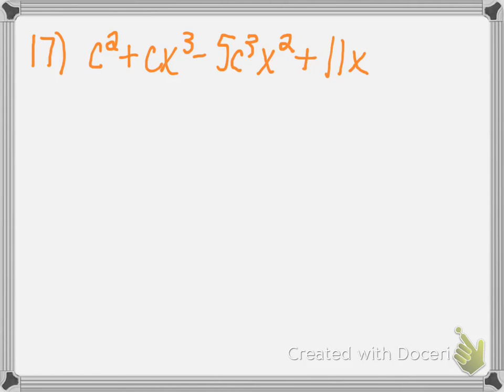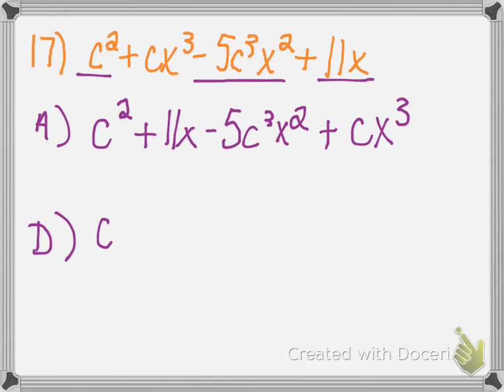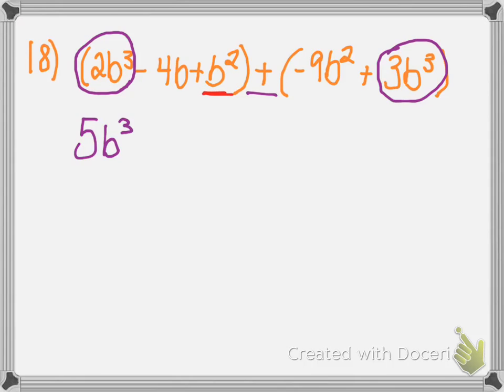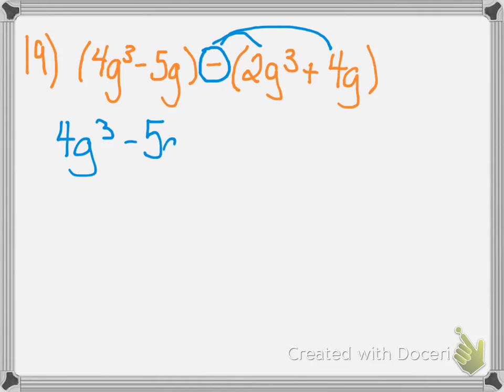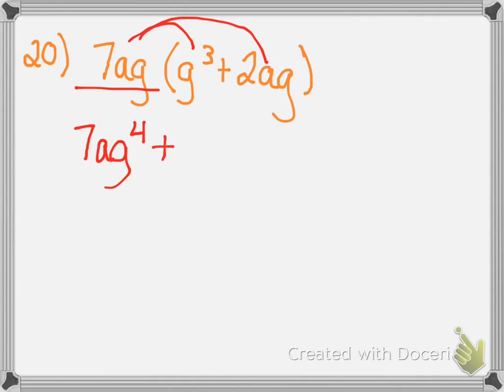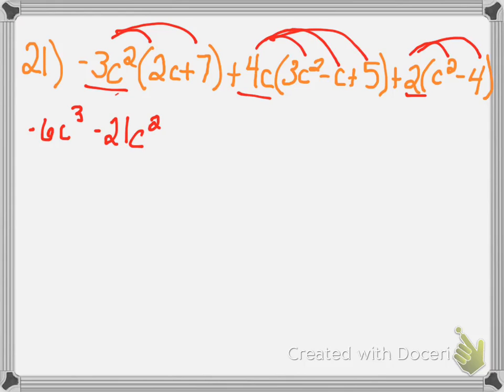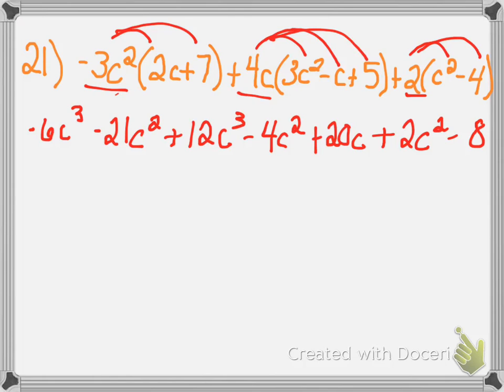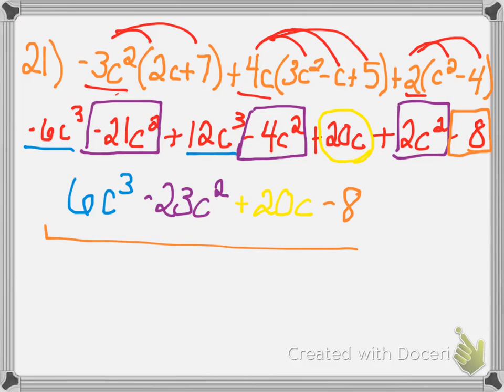ch 8 review part 3